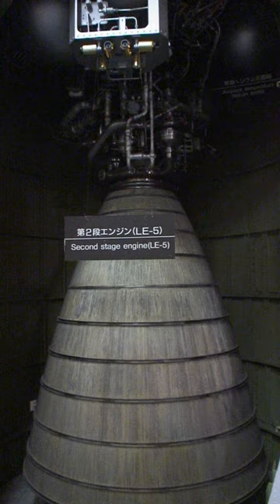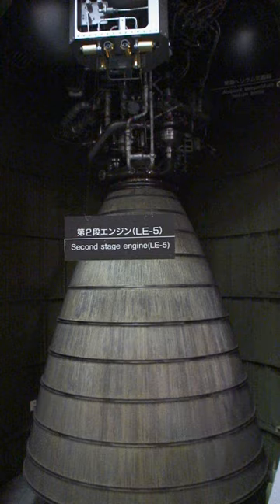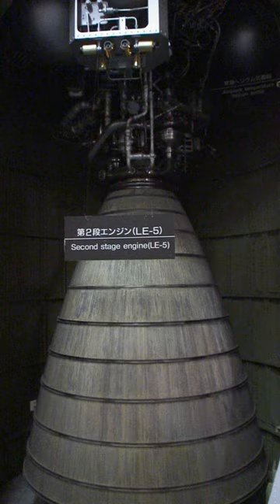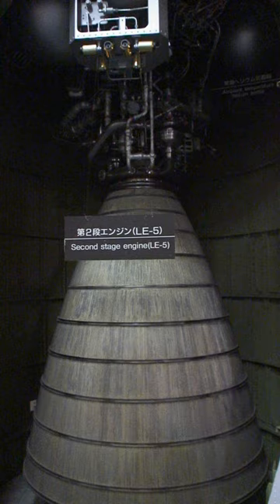LE-5 | Wikipedia audio article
00:01:31 1 LE-5A
00:02:29 2 LE-5B
00:03:37 3 LE-5B-2
00:04:42 4 LE-5B-3
00:05:58 5 Specifications
00:06:08 6 See also

- Socrates

SUMMARY
The LE-5 liquid rocket engine and its derivative models were developed in Japan to meet the need for an upper stage propulsion system for the H-I and H-II series of launch vehicles. It is a bipropellant design, using LH2 and LOX. Primary design and production work was carried out by Mitsubishi Heavy Industries. In terms of liquid rockets, it is a fairly small engine, both in size and thrust output, being in the 89 kN (20,000 lbf) and the more recent models the 130 kN (30,000 lbf) thrust class. The motor is capable of multiple restarts, due to a spark ignition system as opposed to the single use pyrotechnic or hypergolic igniters commonly used on some contemporary engines. Though rated for up to 16 starts and 40+ minutes of firing time, on the H-II the engine is considered expendable, being used for one flight and jettisoned. It is sometimes started only once for a nine-minute burn, but in missions to GTO the engine is often fired a second time to inject the payload into the higher orbit after a temporary low Earth orbit has been established.
The original LE-5 was built as a second stage engine for the H-I launch vehicle. It used a fairly conventional gas generator cycle.